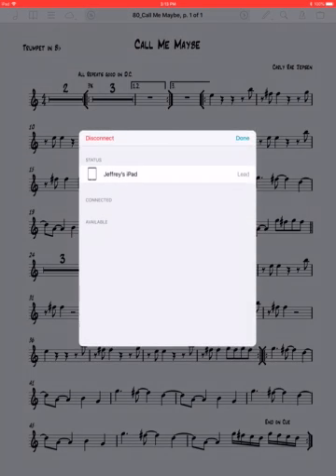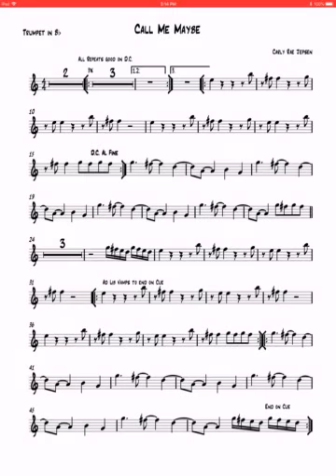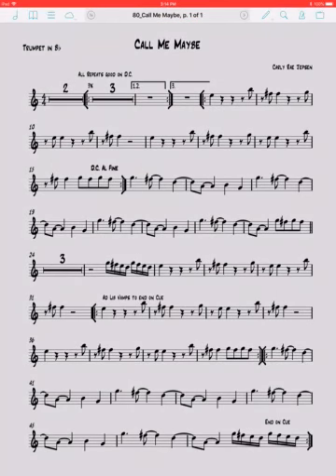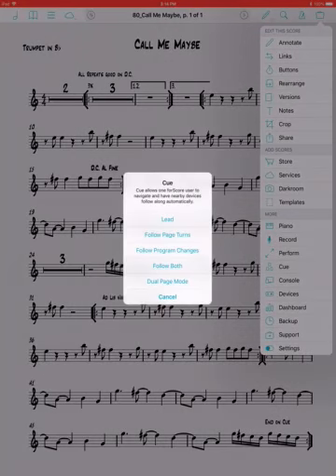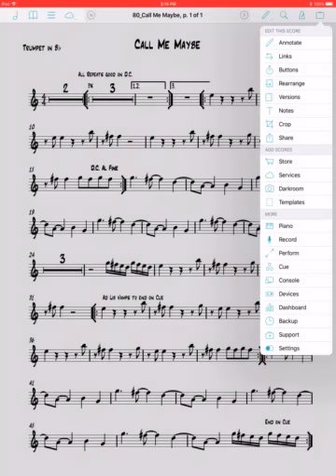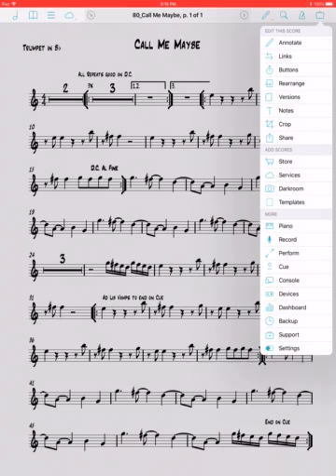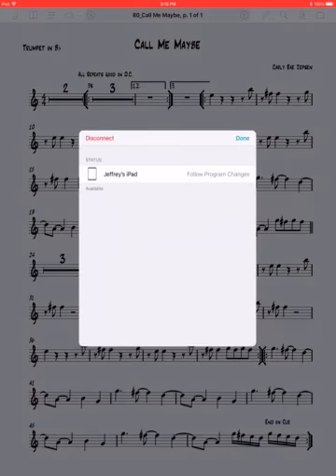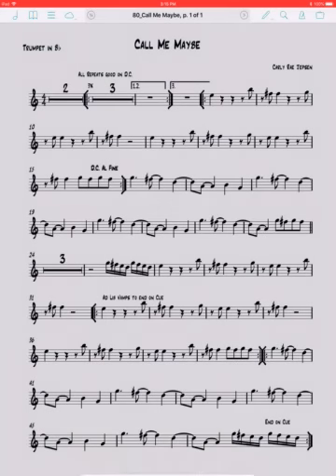ForScore Cue Featur